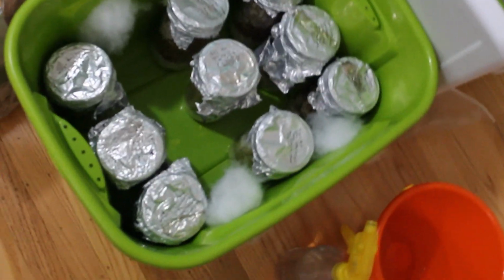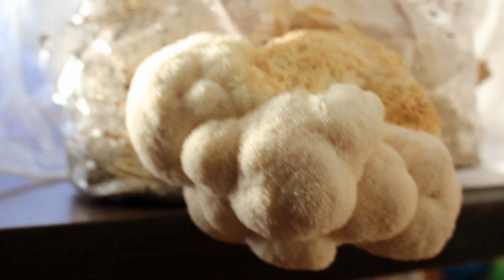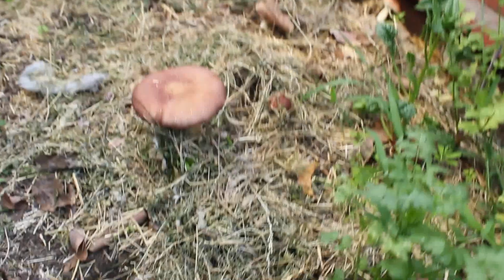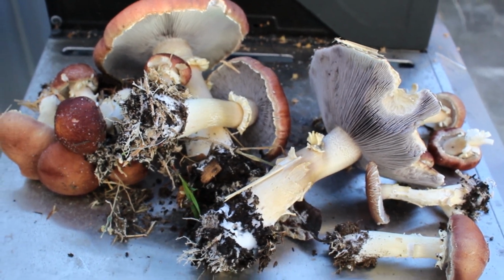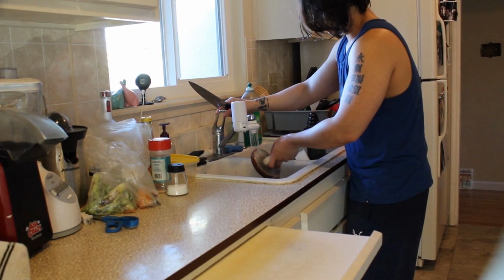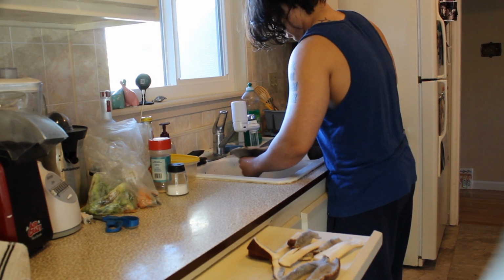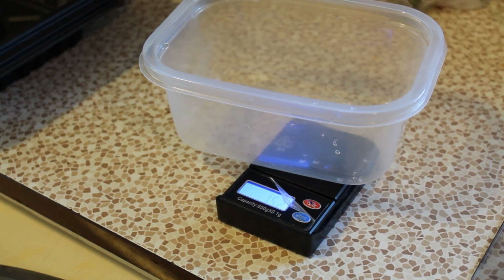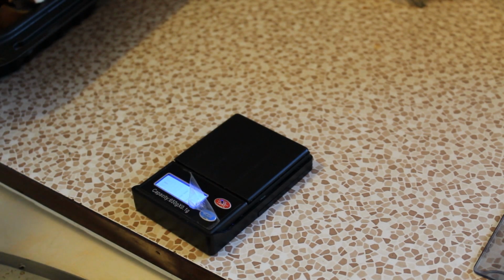My Productive Friday Quarantine Vlog | Morning Routines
Hello everybody, so in this vlog I will show you some of the things that happened today which includes some of my morning routines aside from the workouts.

My gear:

Canon EOS Rebel T6 DSLR Camera...

Otherwise, you can go ahead and leave me a comment regarding this video, future content ideas or anything at all!